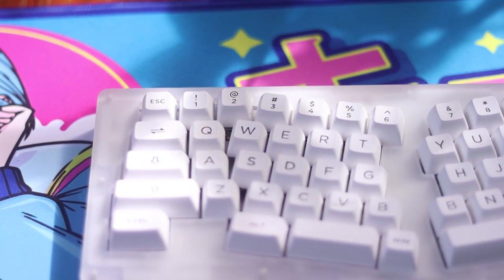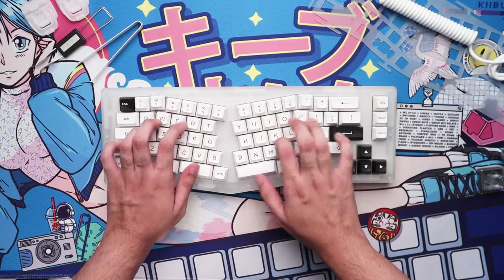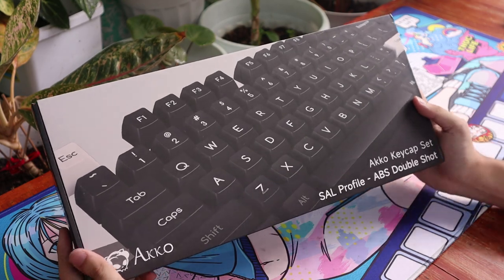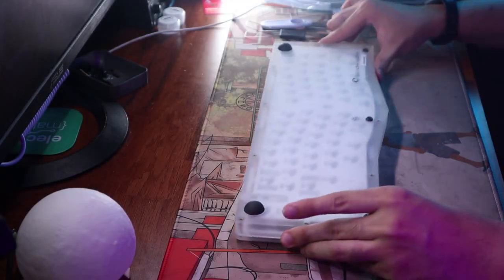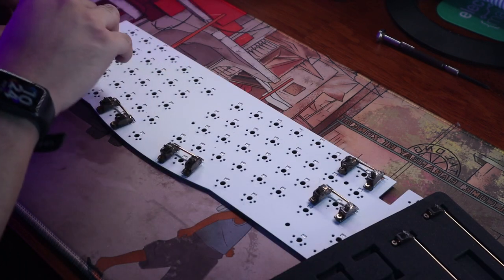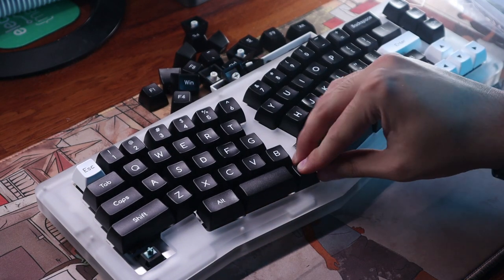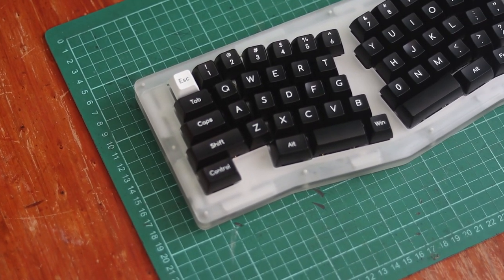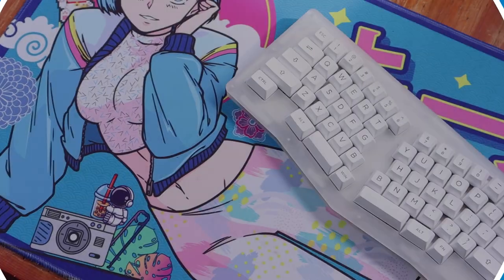Bang for the BUCK! | Alice Plus Modding Guide and Final Thoughts | w/ SAL Keycaps and Akko Screw-ins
After three whole weeks of testing, here's my modding guide and review of the Akko ACR Pro Alice Plus!